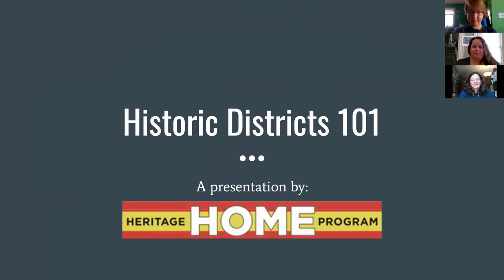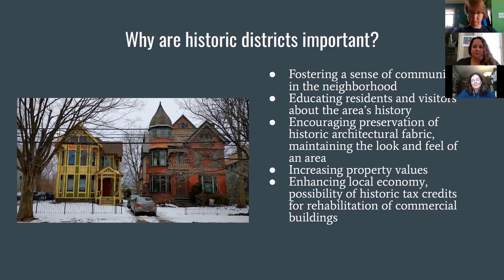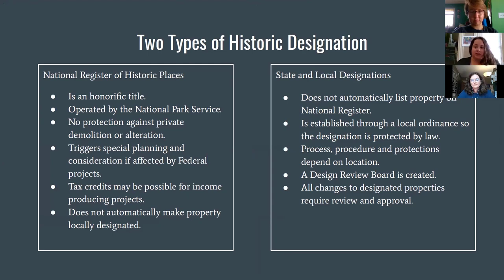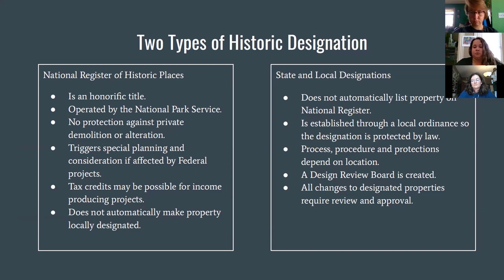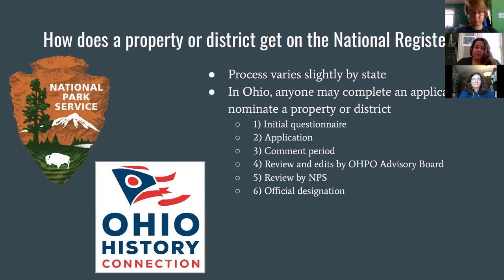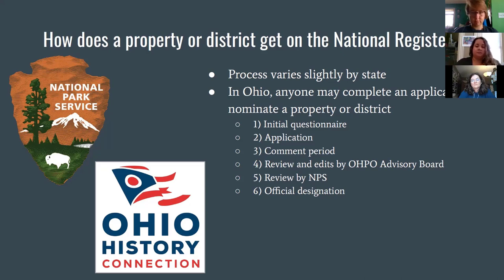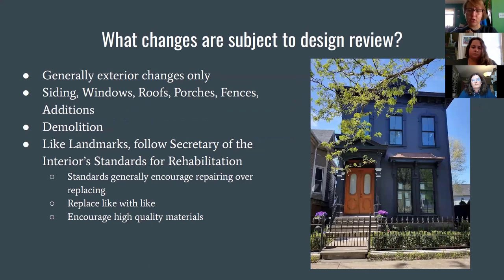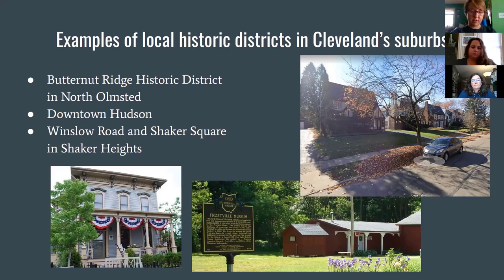Historic Districts 101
Historic districts are great ways to preserve neighborhoods and historic buildings. This presentation looks at how to find historic districts, the guidelines that historic districts use, and examples of historic districts in our area.